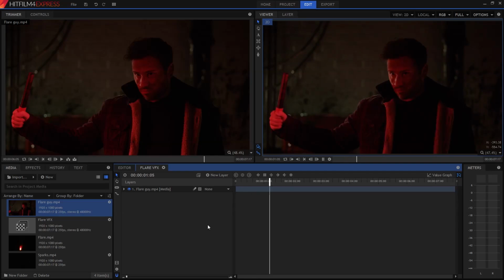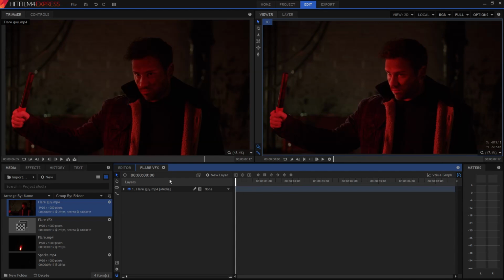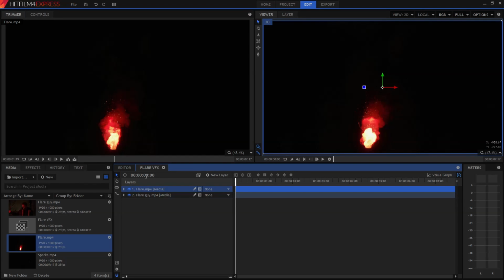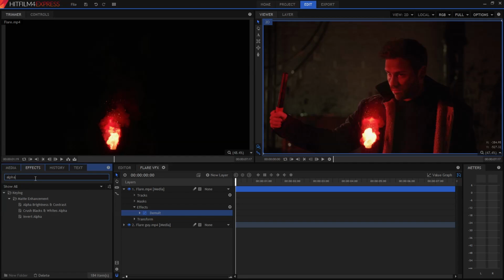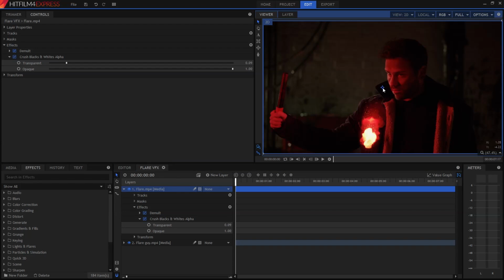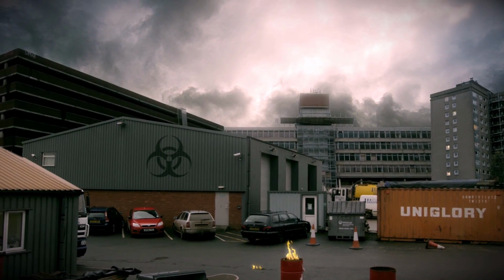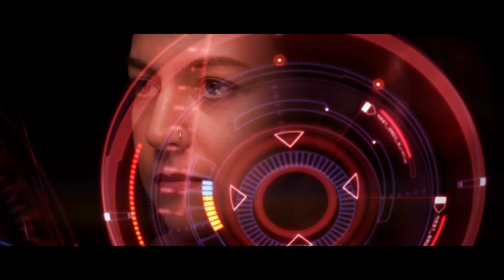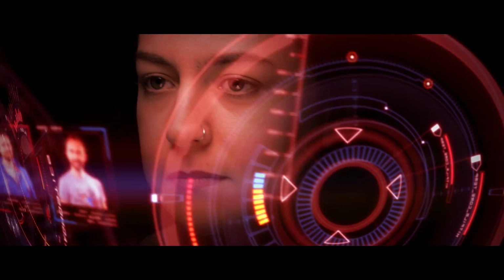How to add VFX for free in HitFilm 4 Express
Visual effects can take an ordinary film and make it extraordinary. Simon Jones shows you HitFilm Express's expansive effects library and how to composite amazing scenes for free.